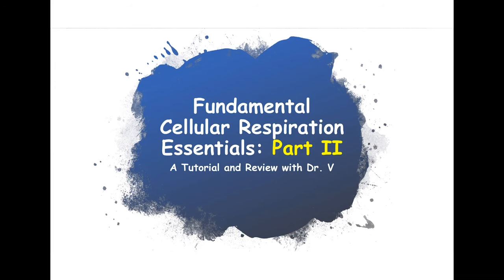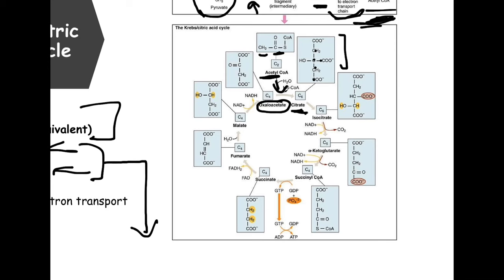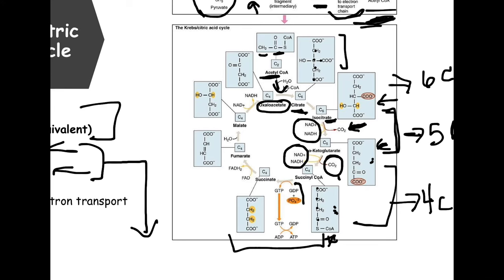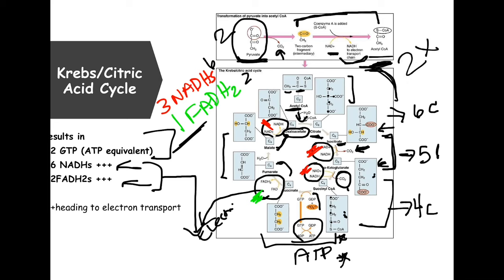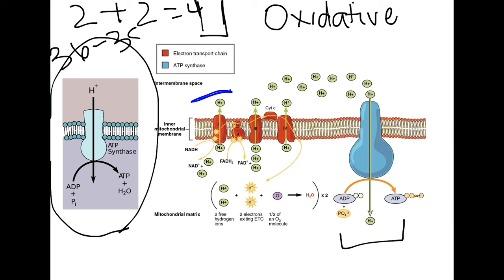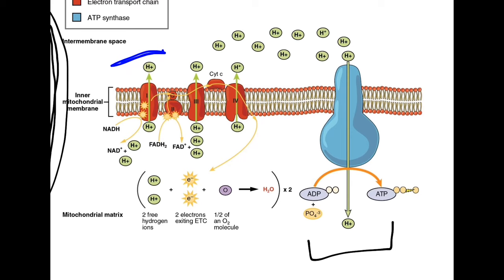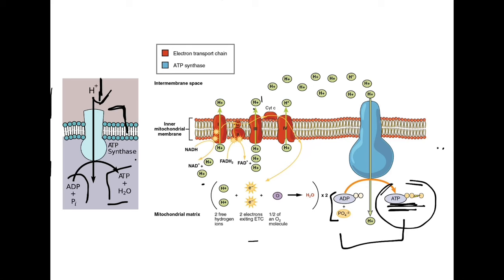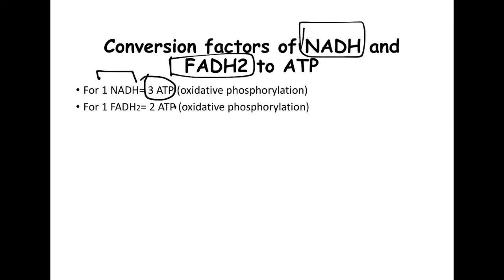Cellular Metabolism Essentials Part II | Dr. V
This video is the continuation of cellular metabolism starting with pyruvate conversion to acetyl coA. The citric acid cycle and electron transport are discussed. The principle behind oxidative phosphorylation, ATP synthase and chemiosmosis are also described.Following the tutorial, a quiz is provided to ensure that the basic concepts are understood. Please leave a comment letting me know what you learned or if you did well on the quiz.